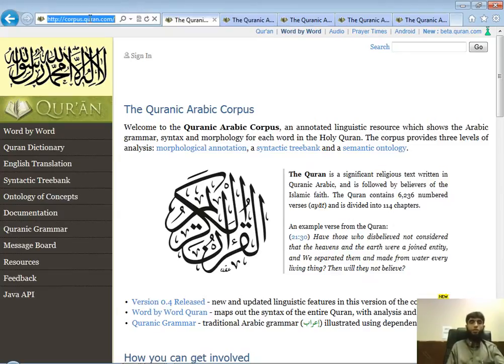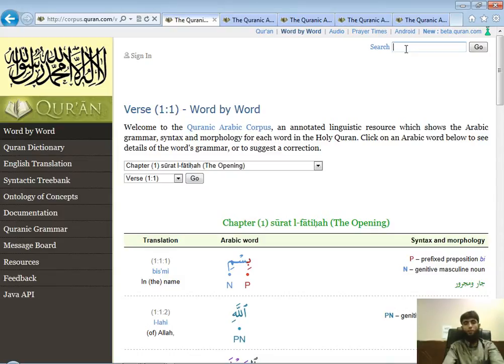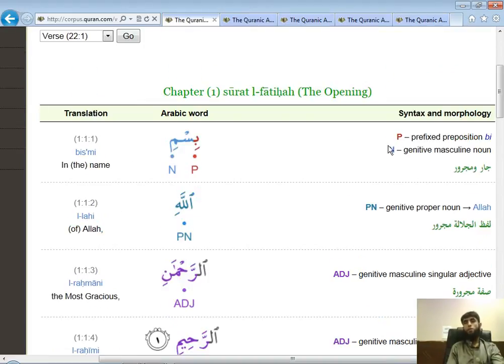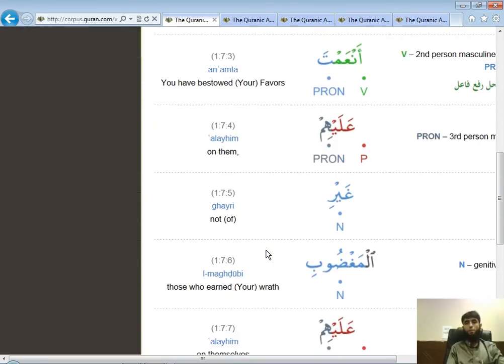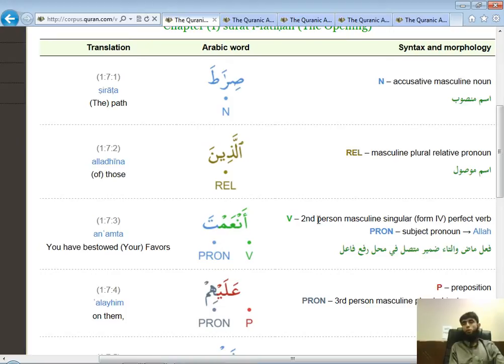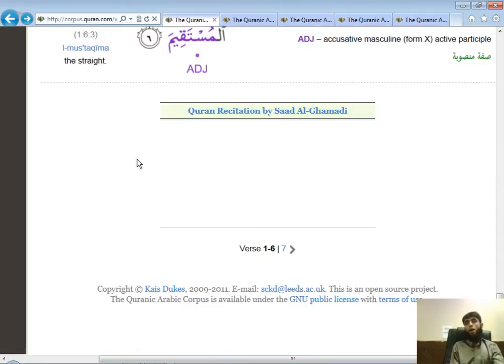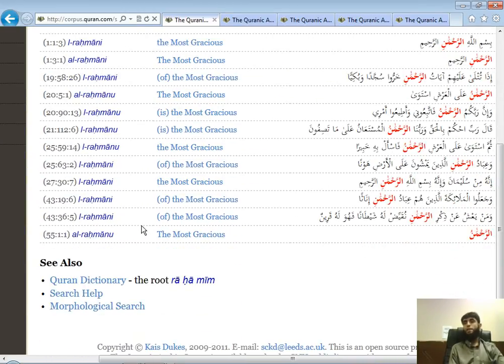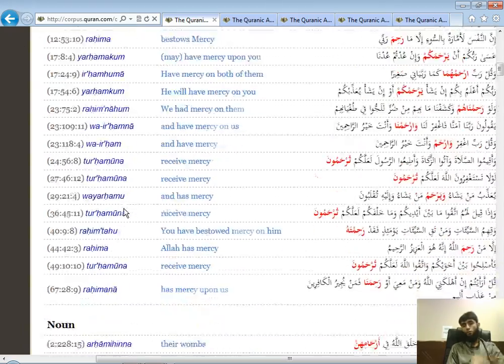Demo Finding Grammar, Root letters, All similar occurrences for any word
ClearArabic course videos

☑You want to understand Quran while you read/hear it BUT don't understand Arabic OR
☑You are currently studying Arabic, (this course will help you use your knowledge andapply it to understanding Quran) OR
☑You started studying Arabic Grammar but you gave up OR☑You understand Arabic grammar, or you speak Arabic, but don't know Quran

Our Methodology:
➢You won't have to wait months and years before you start on your goal of knowing Quran, we will use what you know to help you understand and
    study thetranslation of verses of Quran.
➢Each week you will learn Grammar Principles focusing on the most important ones
➢Each week you will learn how to translate verses, based on Grammar Principles and vocabulary learnt from previous classes
➢Each week you will learn new Arabic words from Quran and increase your vocabulary
➢Each week you will learn Lessons from the verses studied in that class
➢InshAllah each class will help you in strengthening your relationship with Quran.